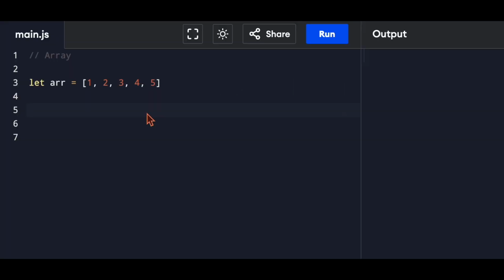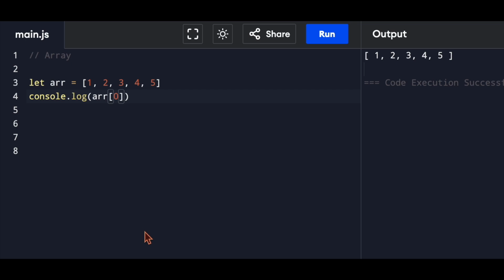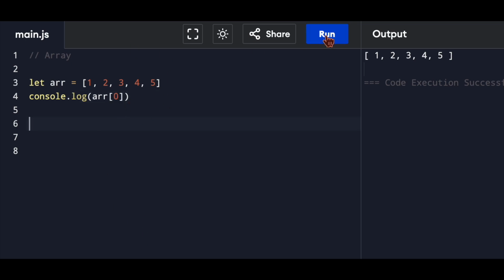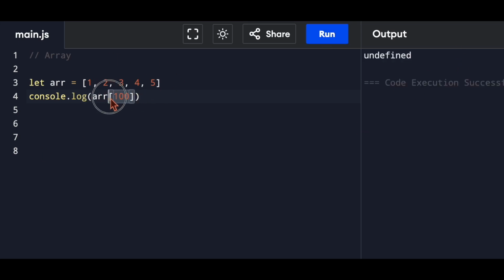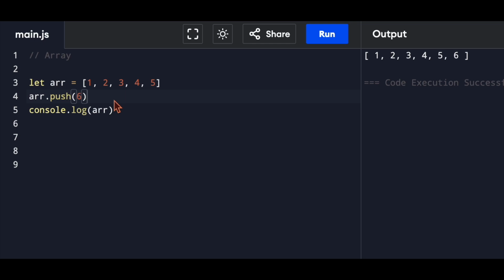#24 | Arrays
📦 JavaScript Arrays Explained in 90 Seconds! | Fast & Easy Guide

Confused about arrays in JavaScript? In just 90 seconds, this video breaks down what arrays are, how they work, and how to use them — with simple examples and zero fluff. Perfect for beginners and anyone brushing up on JS fundamentals.

How to create and access elements

Real JS code examples

🚀 Quick. Clear. Beginner-friendly.